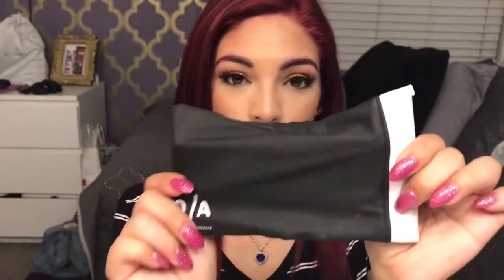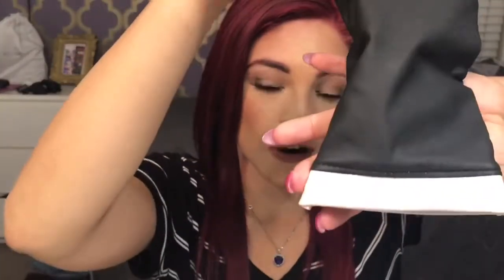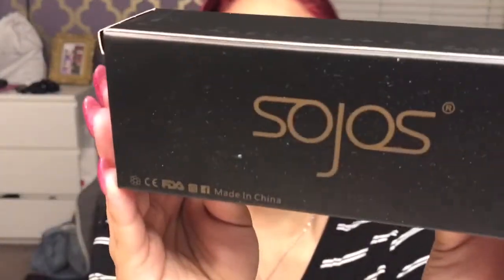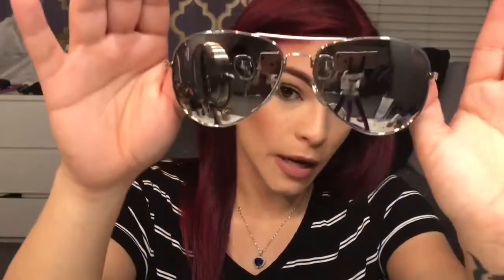Quay Australia Review/comparison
Hello Guys and Gals Thank you all for Subscribing to my channel let me just say I'm so grateful to finally make my videos again and do something I love thank you for all the love and support

Solos Classic Mirror- $9.99

Solos Black Lense- $9.99

Sorry for saying the wrong price on the Sojos sunglasses but hey for the price you can't go wrong
Whichever you prefer=]